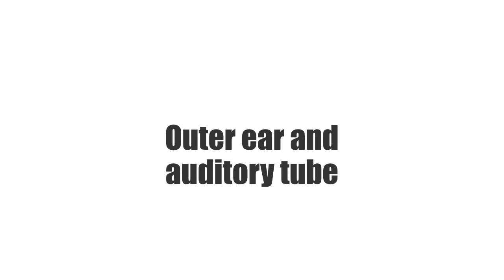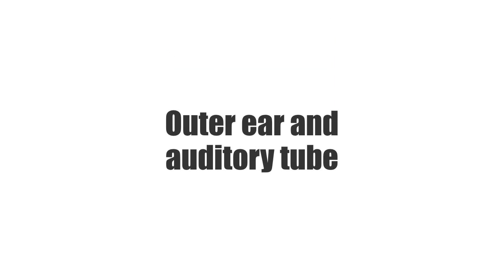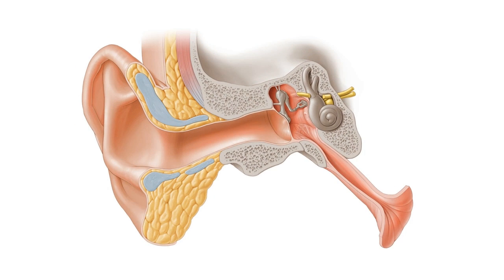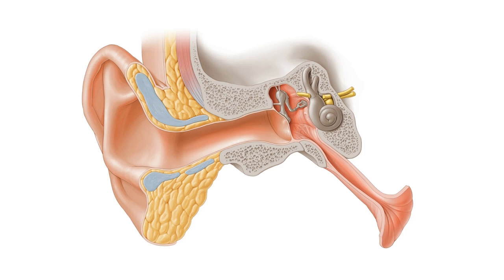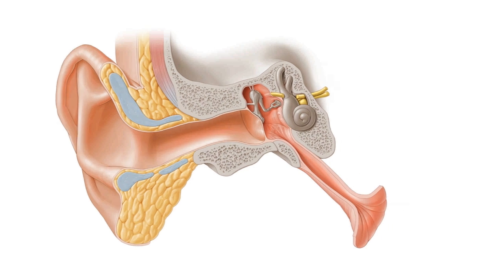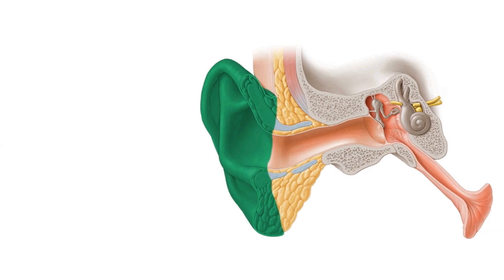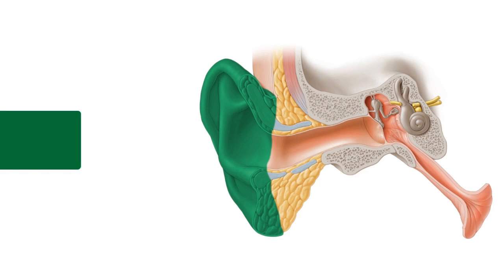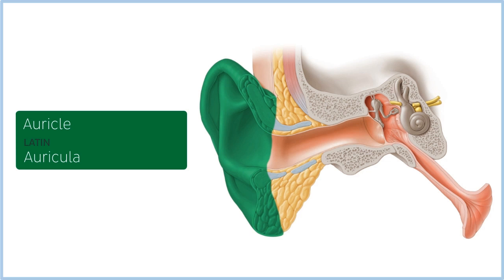Ear Anatomy: Outer Ear and Auditory Tube (preview) - Human Anatomy | Kenhub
Want to learn about the anatomy of the outer ear and auditory tube? Start here! Want to continue learning?

Oh, are you struggling with learning anatomy? We created the ★ Ultimate Anatomy Study Guide ★ to help you kick some gluteus maximus in any topic. Completely free.

In this short preview video, we're going to begin looking at the structures of the outer ear and the auditory tube, as well as other important surrounding structures of the middle ear and inner ear.

The ear is a vital component for one of the 5 senses - hearing. Aside from this, the parts of the auditory apparatus also function in aiding with balance and spatial orientation.

We’ll start by looking at the structures of the external ear. The external ear consists of the part attached to the lateral aspect of your head known as the auricle, or the name you probably call it all the time: your ear.

The auricle is an organ located bilaterally on the human cranium. It consists of cartilage covered with skin and arranged in a pattern of various elevations and depressions. This is basically the visible part of the ear that you can see and also touch. Its function is to collect sound, acting as a funnel which amplifies and directs the sound to the auditory canal.

The other part of the external layer is the external acoustic meatus. This is a tube which extends for approximately 2.5 centimetres from the deepest part of the auricle to the tympanic membrane, famously known as the eardrum.

To master this topic, click on the link and carry on watching the full video (available to Premium members)

Want to test your knowledge on the outer ear and auditory tube? Take this quiz

Read more on the outer ear in this free article, where we tell you everything you could want to know about this structure - plus some clinical tidbits!

For more engaging video tutorials, interactive quizzes, articles and an atlas of Human anatomy and histology, go